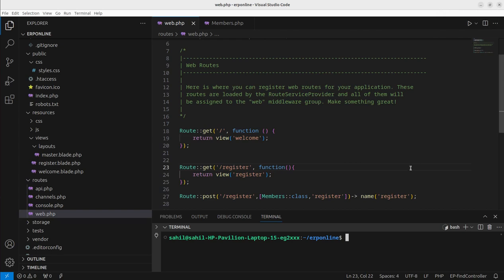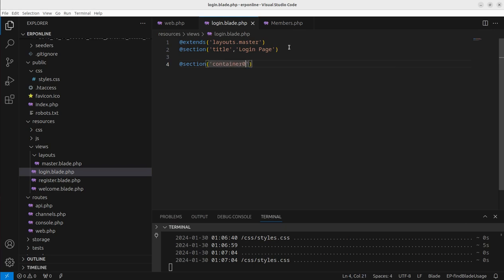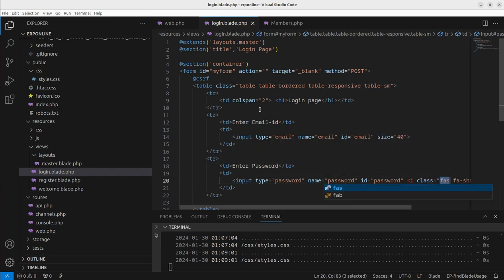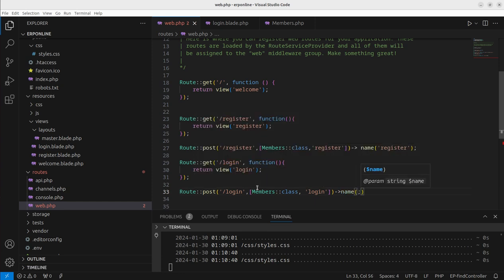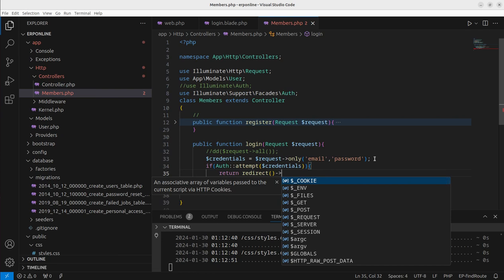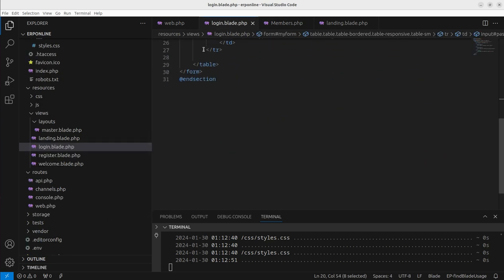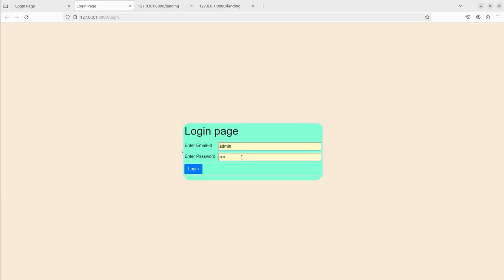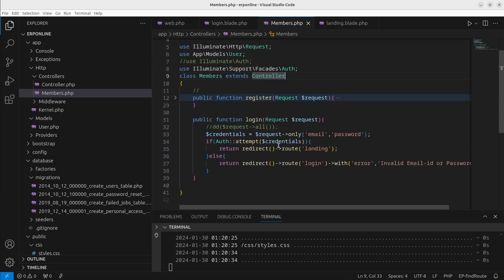Step by Step guide towards creating Registration Page and Login Page in Laravel Part 2